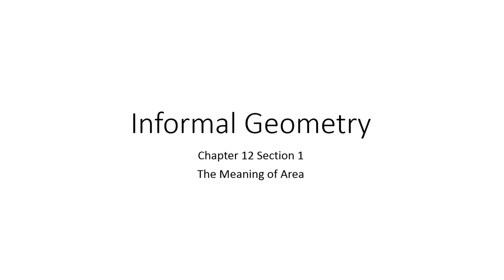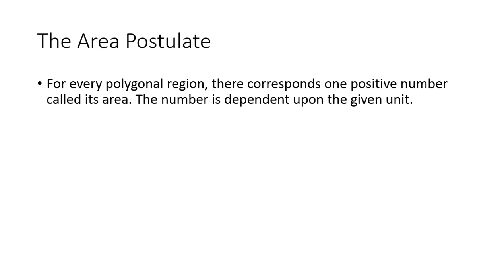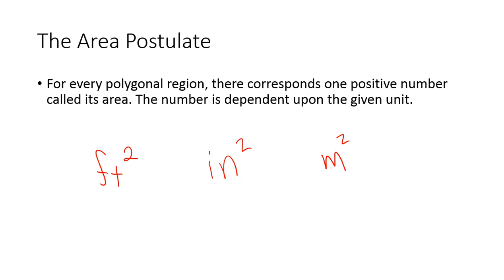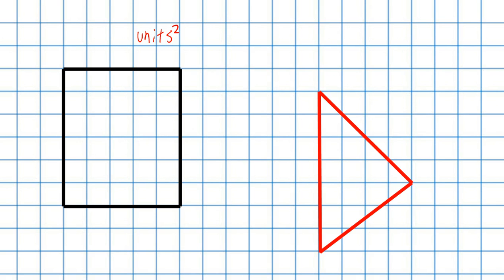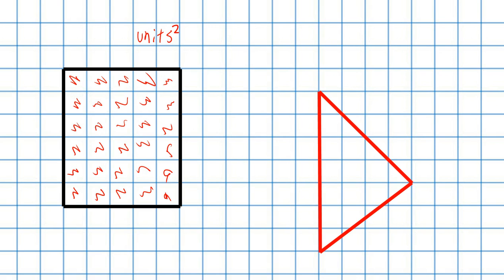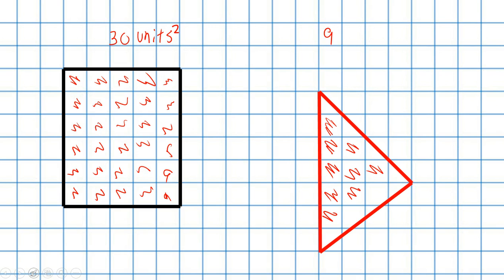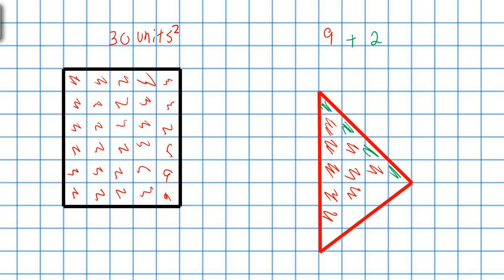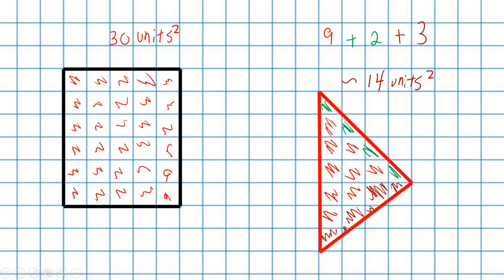The Meaning of Area